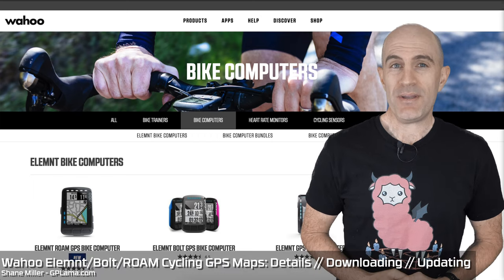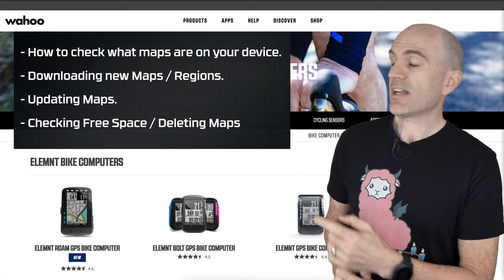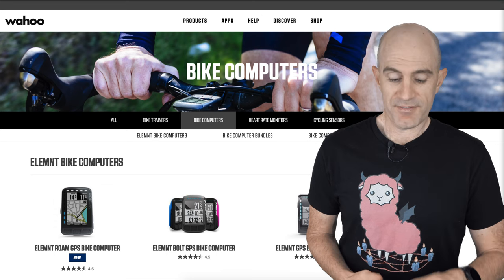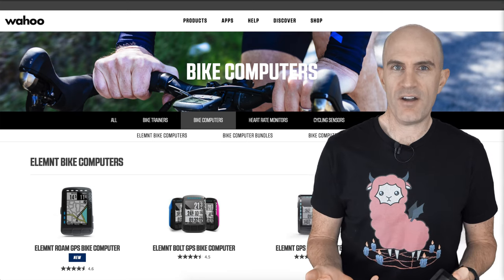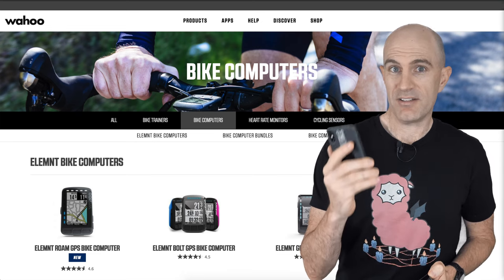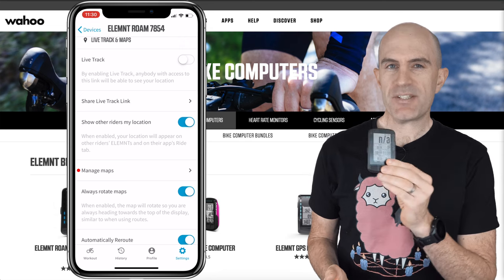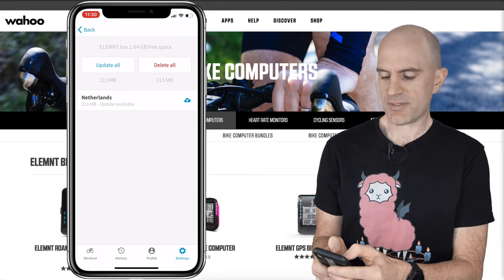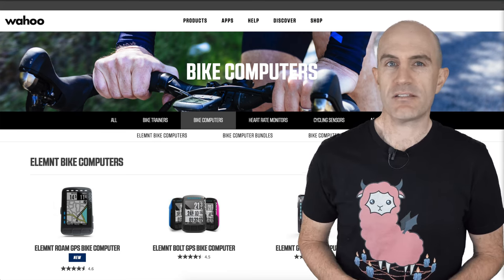Wahoo Elemnt/Bolt/ROAM Cycling GPS Maps: Details // Downloading // Updating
Maps management on a Wahoo Elemnt, Bolt, or ROAM is straight forward once things are setup. This video covers:
- How to check what maps are on your device.
- Downloading new Maps / Regions.
- Updating Maps.
- Checking Free Space / Deleting Maps

Wahoo ELEMNT ROAM Feature Summary:
Battery: 17hs
Screen: 2.7" / Gorilla Glass / Matte / Colour!
Sensor Support: ANT+ / Bluetooth
Connectivity: Bluetooth / Wifi
Navigation: Destination, Path / Route Navigation
Global Maps: Detailed global maps. No zone/region map download fee!
Sync Partners: Strava, RideWithGPS, Komoot, BestBikeSplit, TrainingPeaks, etc.
Notifications: Email/Call/Message
Live Tracking
Lots more...